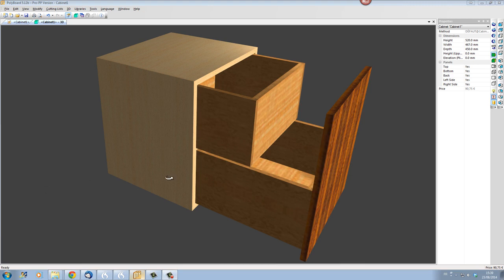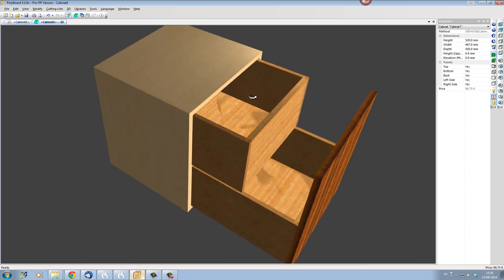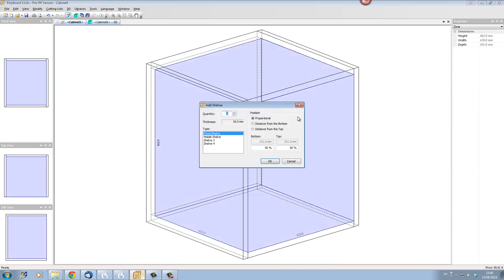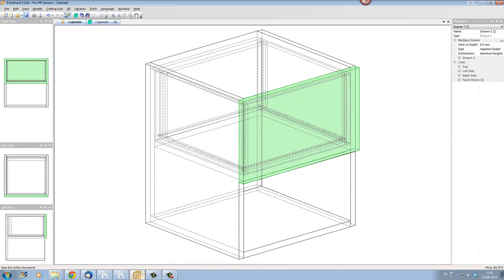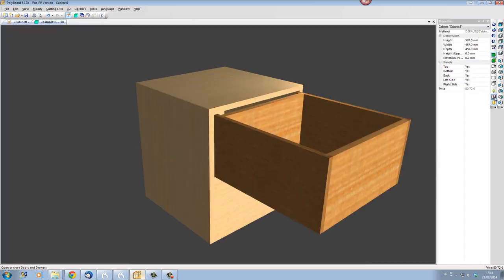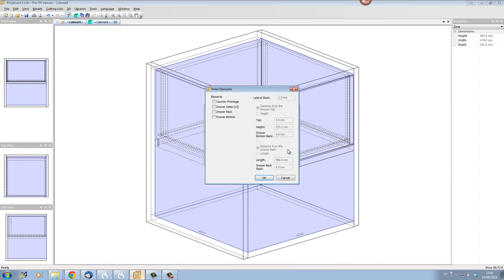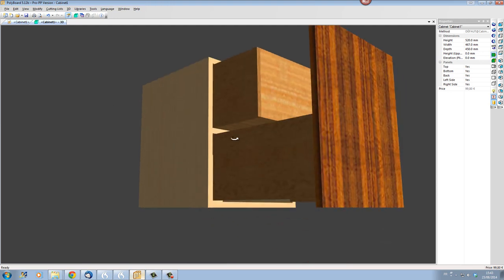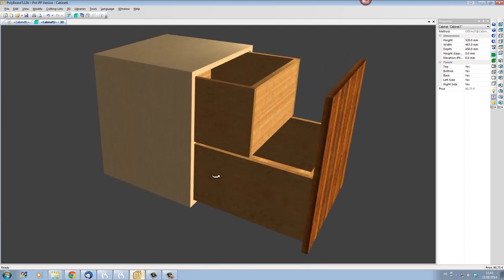Drawers with Overlapping Façades in Polyboard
So, you have two or more drawers, but the façade (normally of the bottom drawer) needs to overlap the others. Here's how it's done...